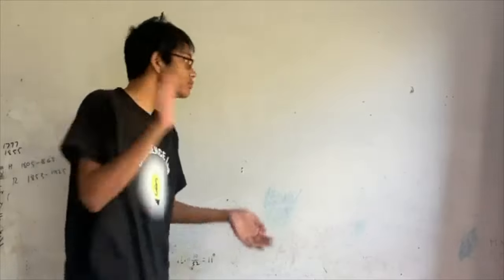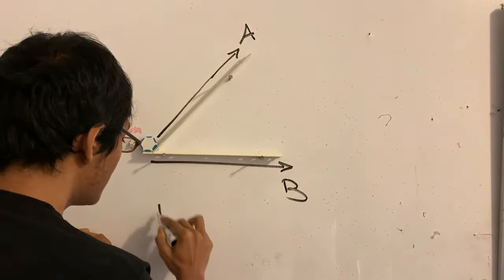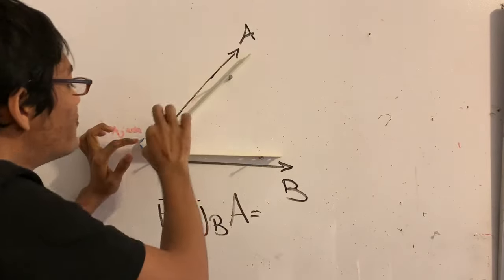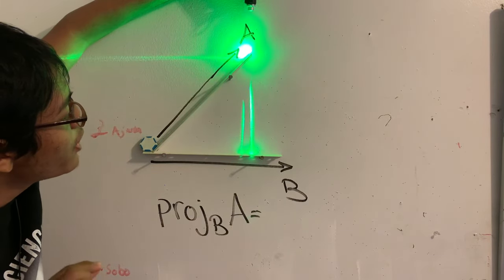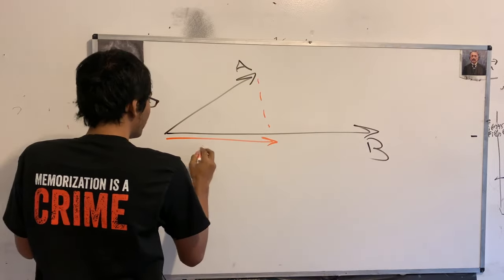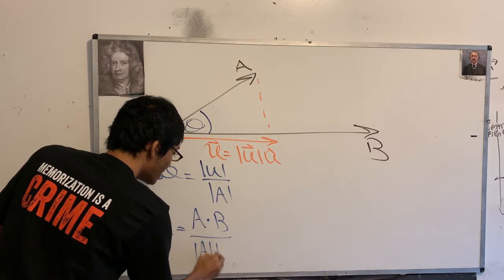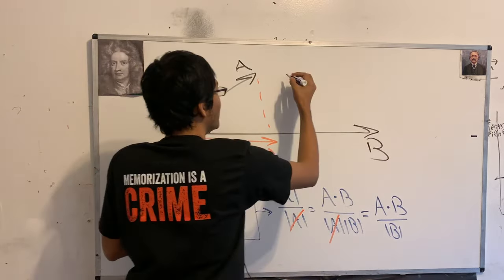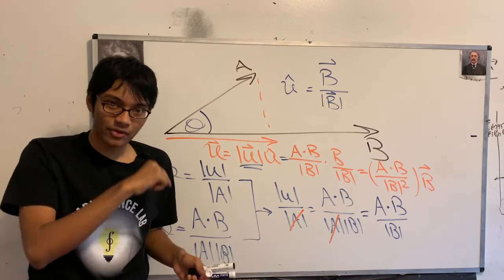Vector Projections | Vector Calculus #17